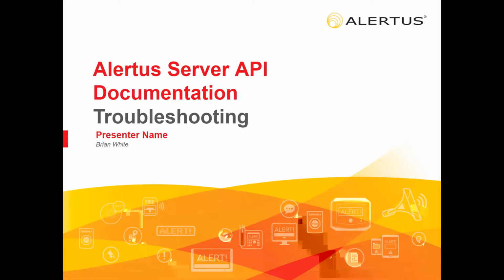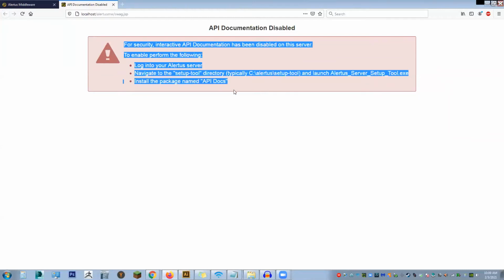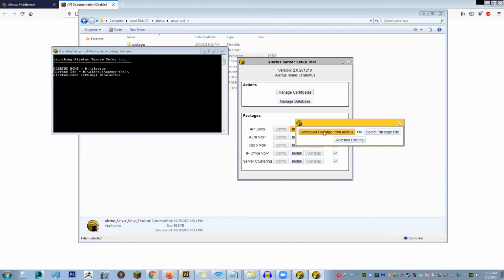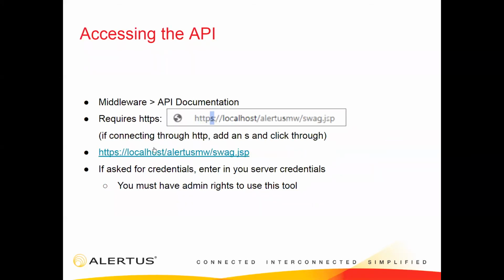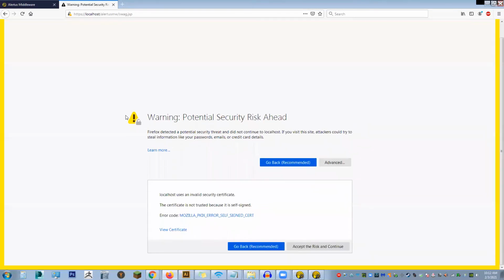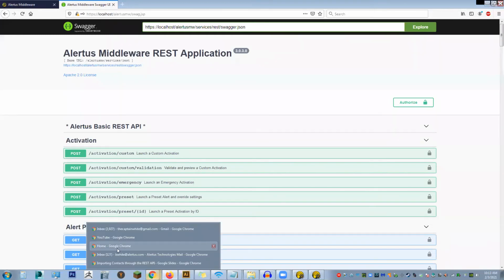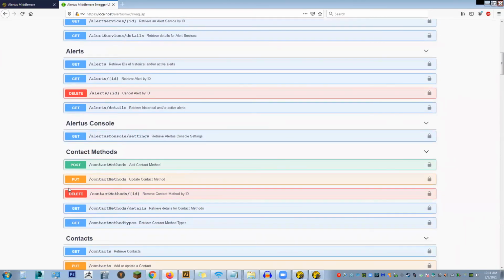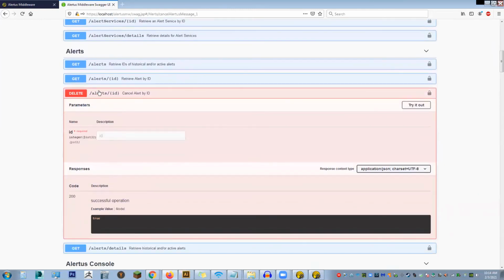Alertus Server API Documentation Troubleshooting